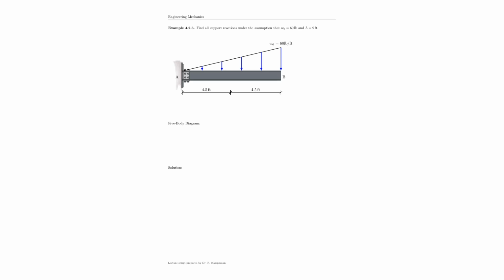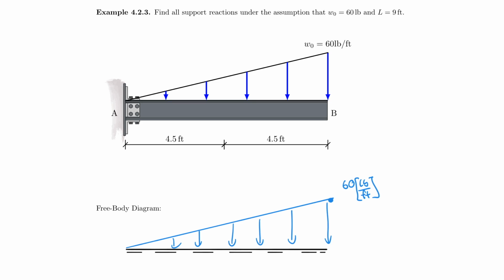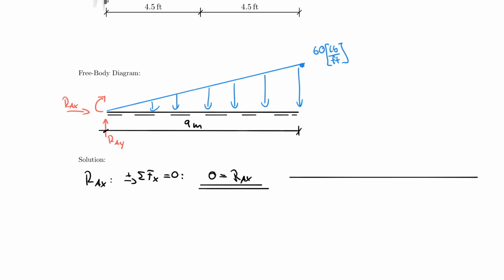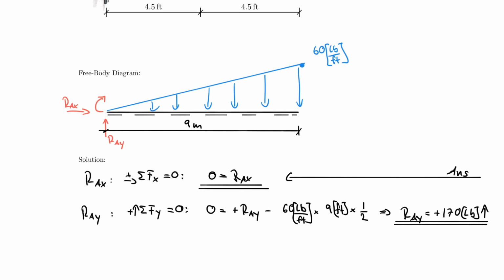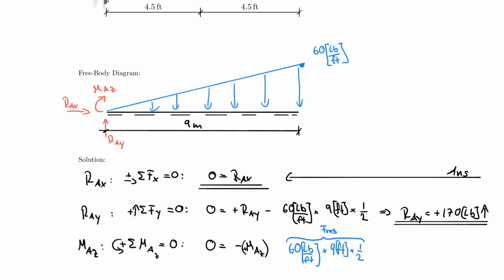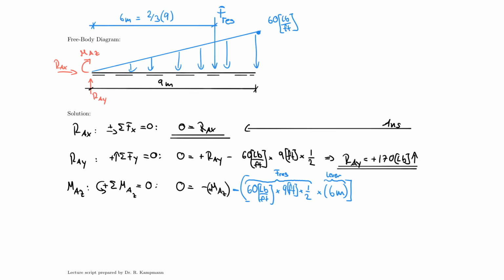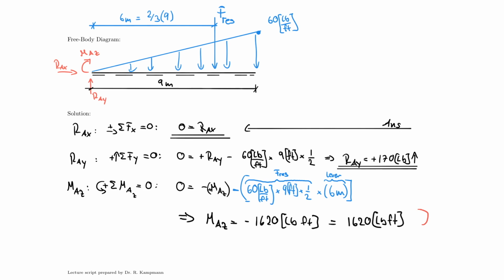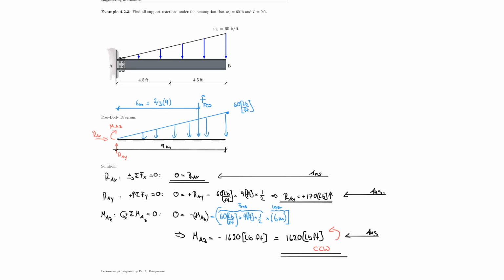Engineering Mechanics 11e: Non evenly distributed loads Example Problems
📝 Engineering Mechanics: Non evenly distributed loads Example Problems